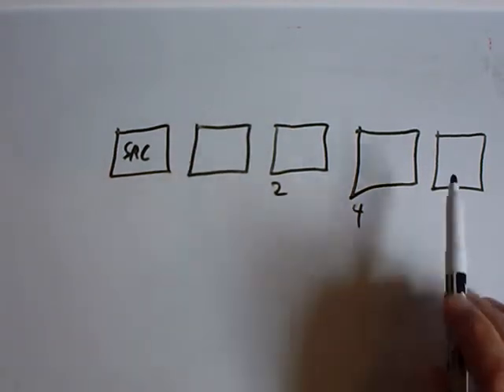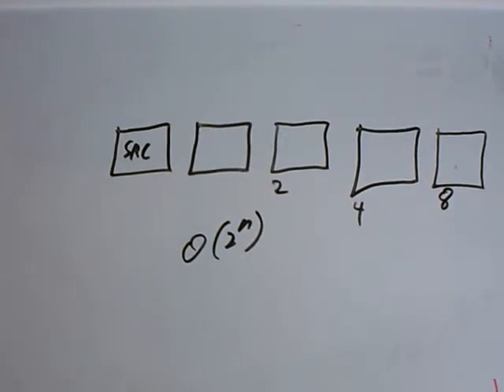U008 Problem Definition